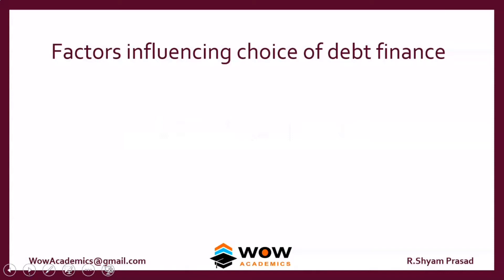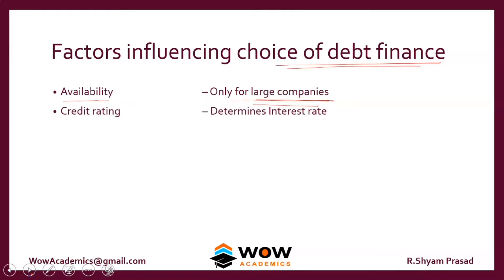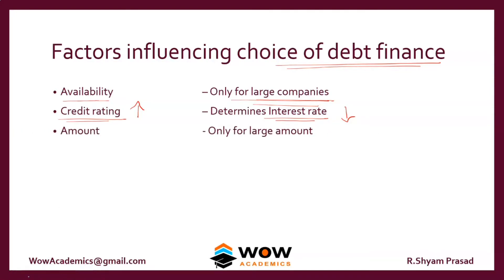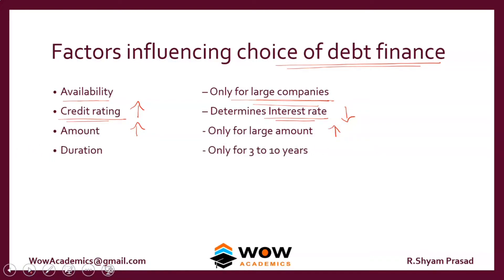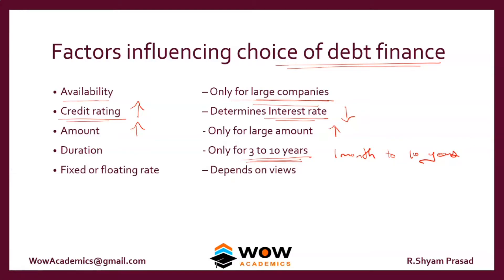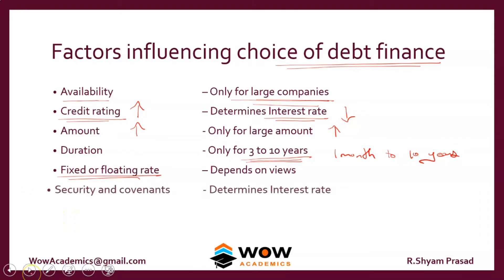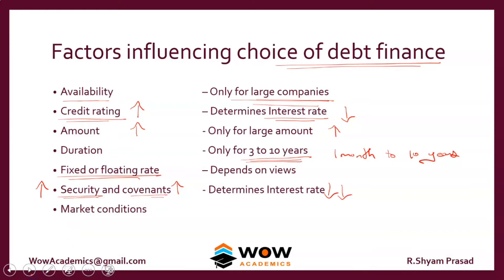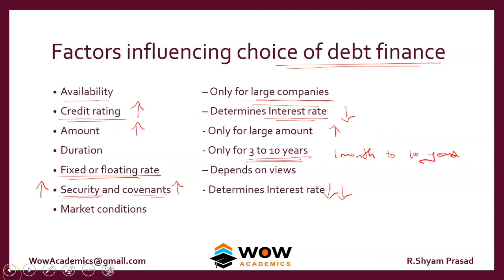Factors affecting choice of Debt – Debt Finance– Financial Management – MBA / ACCA / CA / CMA / CIMA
You can easily understand “what is Factors affecting choice of Debt” in this short explanation video.